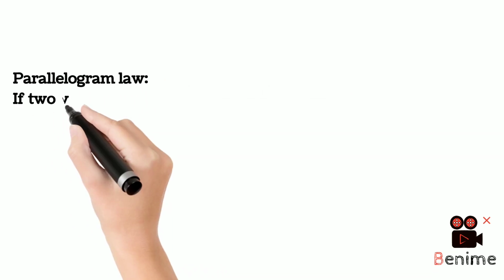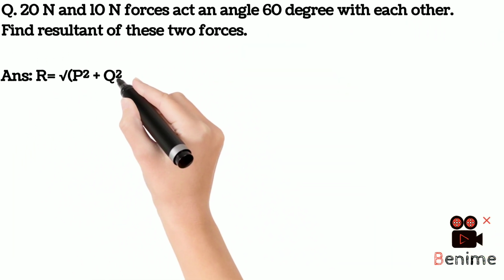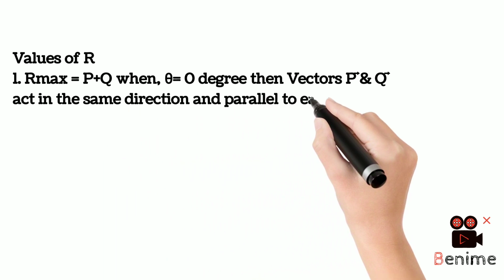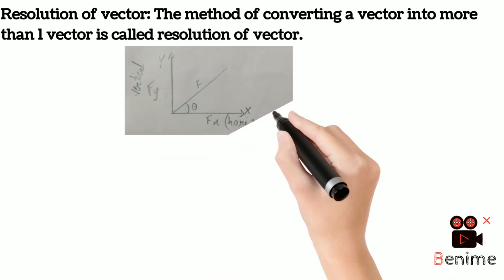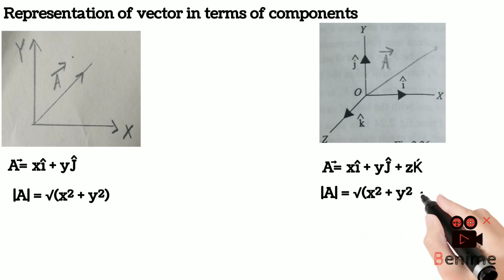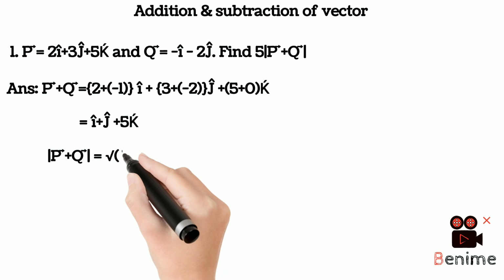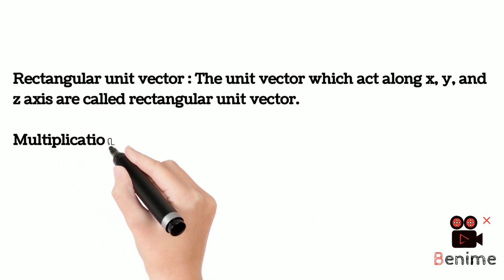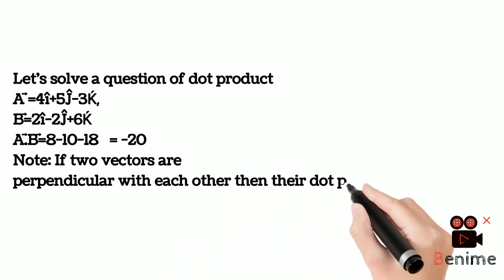hsc physics 1st paper chapter 2 | english version | vector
hsc physics 1st paper chapter 2 english version. hsc physics 1st paper vector english version. hsc physics 1st paper vector.
hsc english version, ev, ভেক্টর, vector for english version, HSC English version vector, vector hsc english version, vector for ev, vector shortcut, saviors of ev
Admission, roots edu, bondi pathshala, 10 minute school,
HSC English Version BD, Physics Maniac